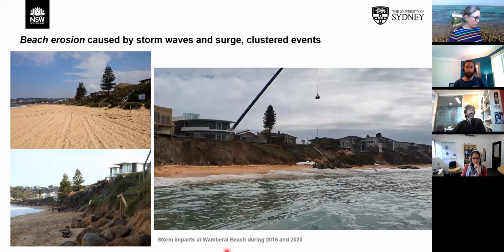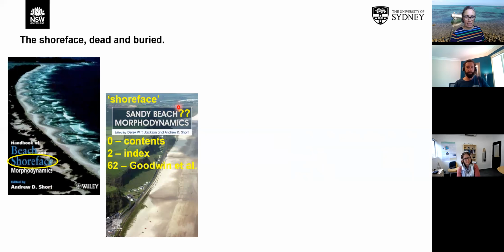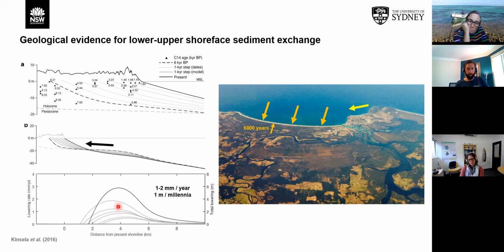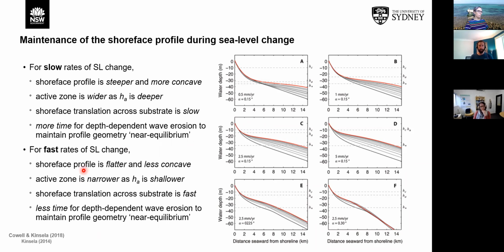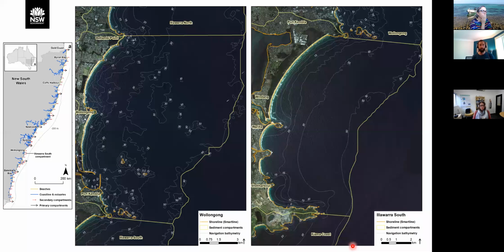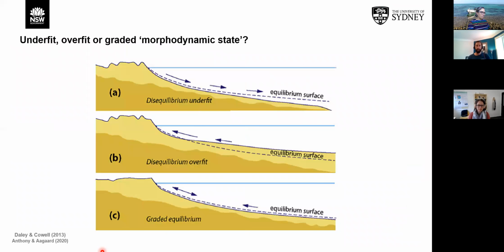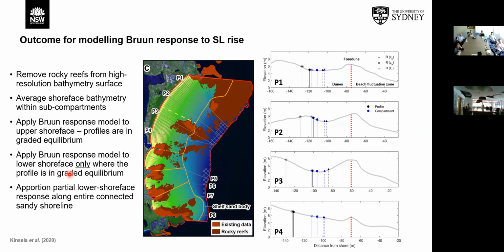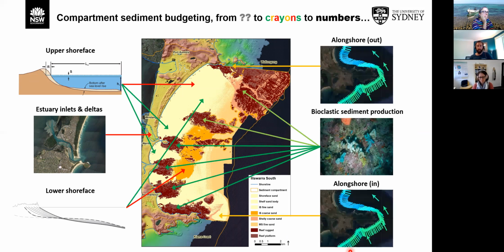C2C13 - Mike Kinsela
Mapping the shoreface: geomorphology, sediments, the active zone and system feedback. Which will control future coastal change, and when?

- High-resolution mapping of a sandy, wave-dominated and current-influenced inner-continental shelf in southeastern Australia
- What do seabed geomorphology and sediment distributions tell us about sediment budgets and shoreline behaviour?
- Identifying the shoreface ‘active zone’ and ‘morphodynamic state’ – response timescales and feedback processes
- Which aspects of the coupled beach-shoreface system will influence future shoreline response to sea-level rise?